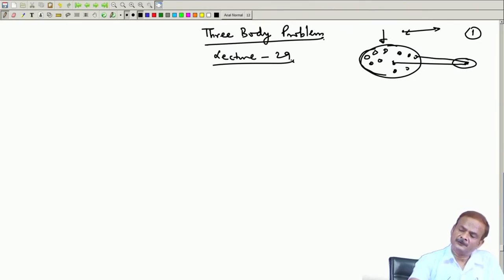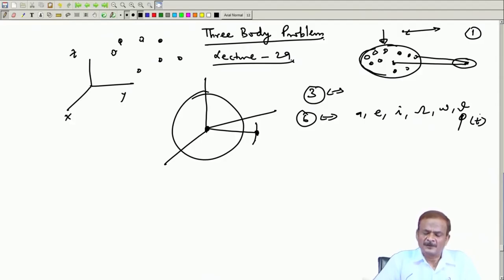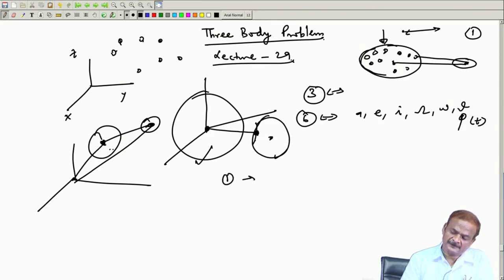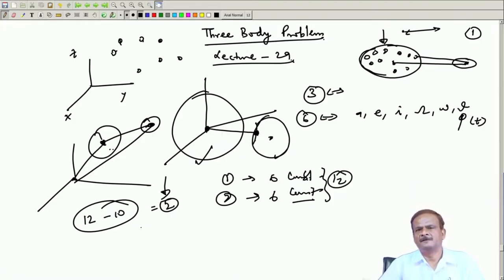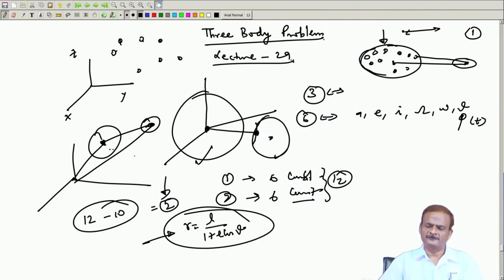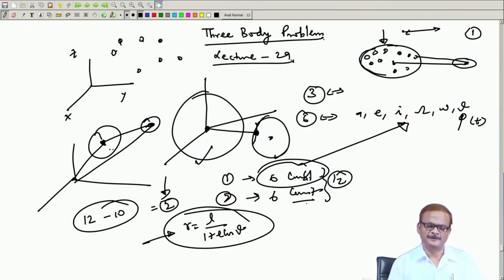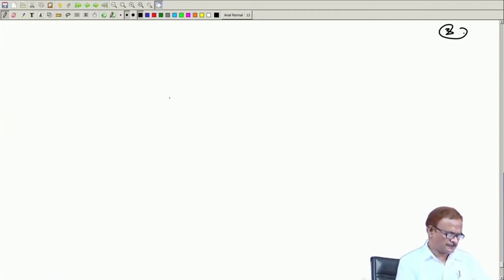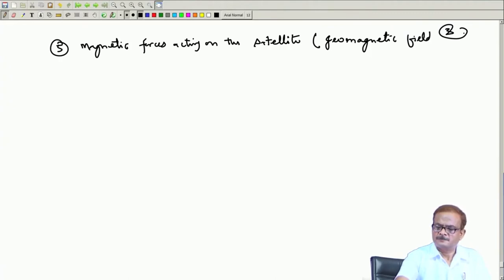Lec 29: 3-Body Problem